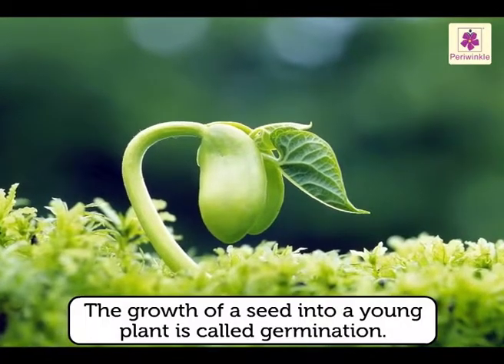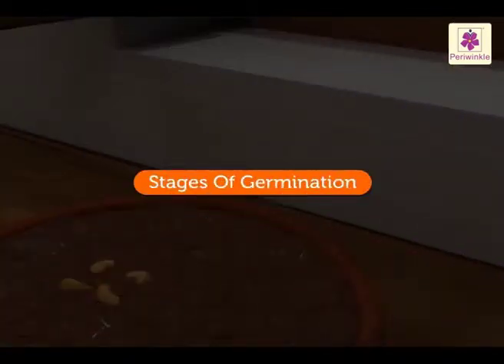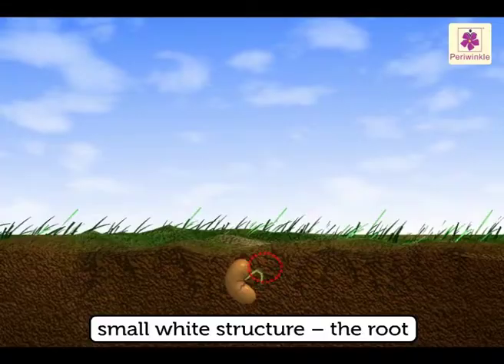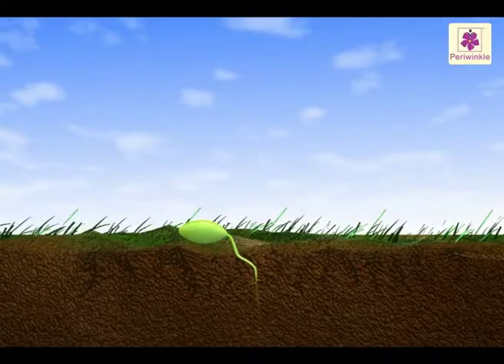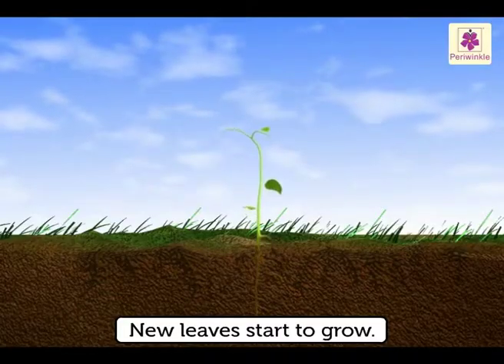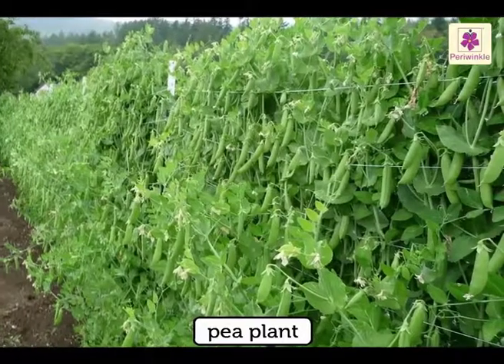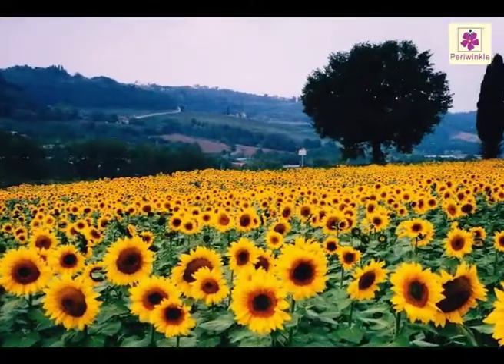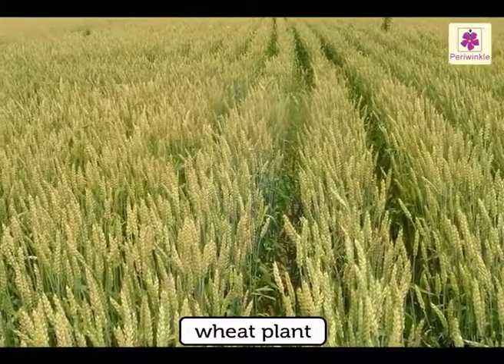Germination of Seeds | Environmental Studies for Kids | Grade 5 | Periwinkle